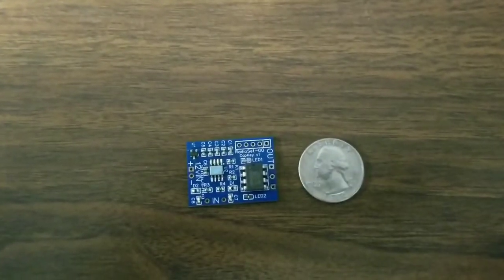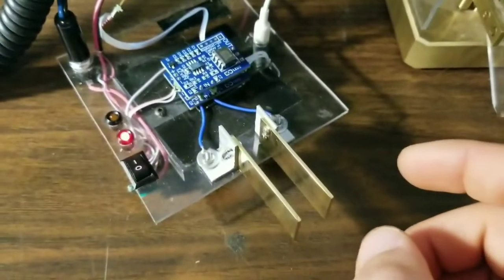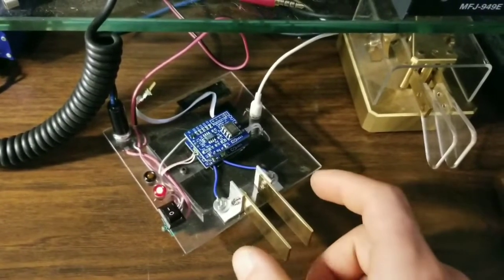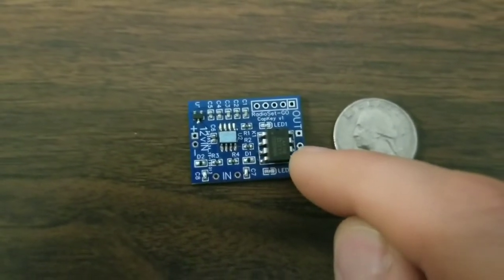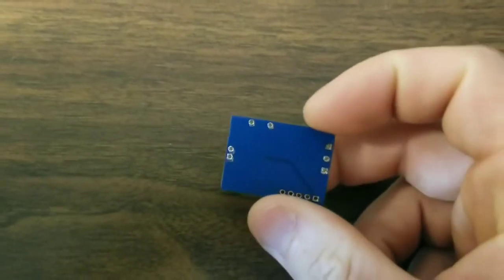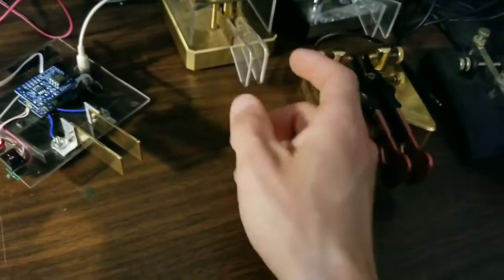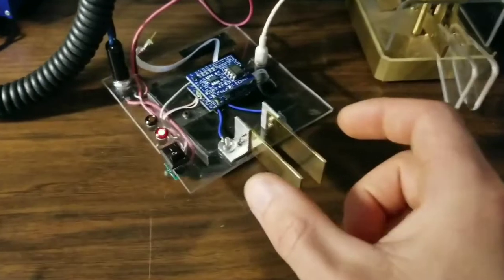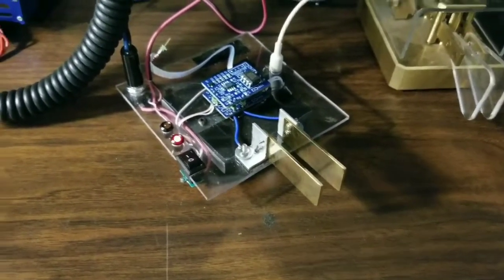CapKey touch keying (Morse) by RadioSet-GO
Capacitive touch key circuit 'CapKey' by RadioSet-GO, demo and description.